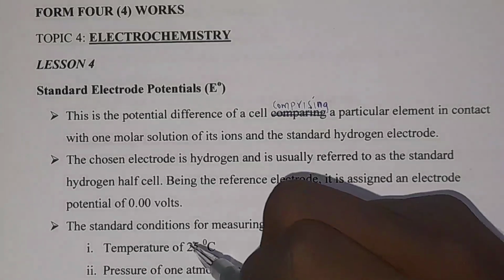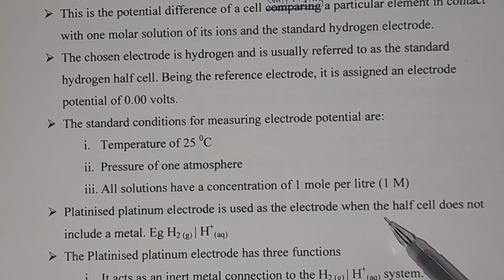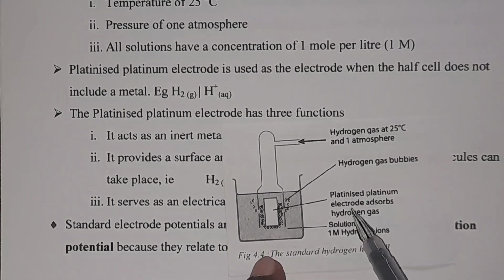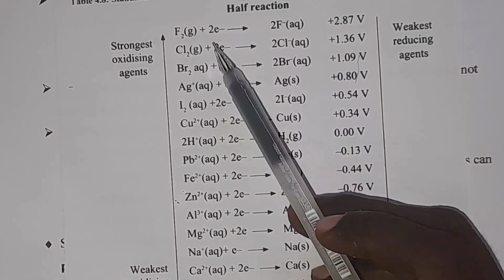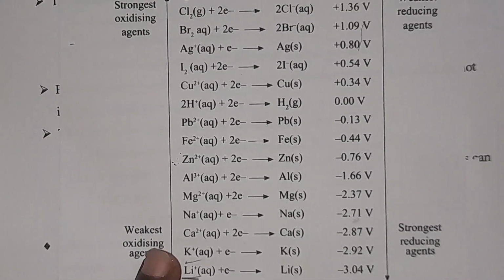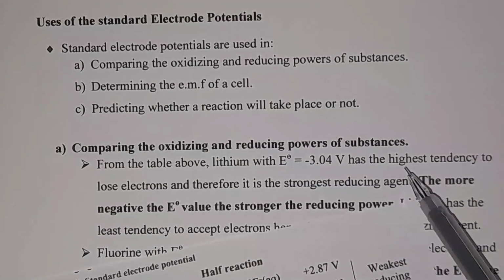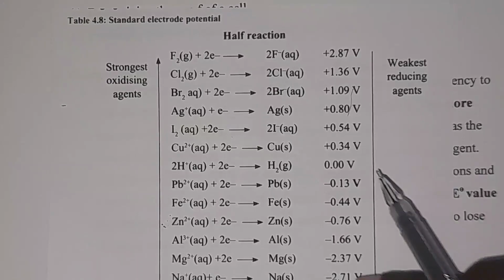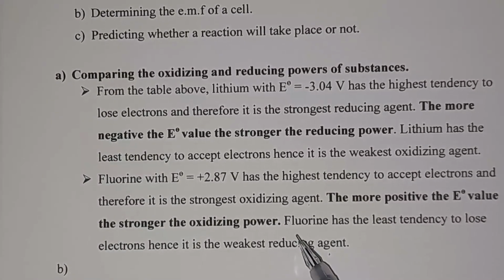FORM 4: TOPIC4: ELECTROCHEMISTRY: LESSON 4 | ADEN CHEMISTRY